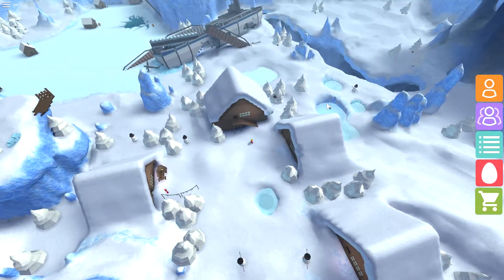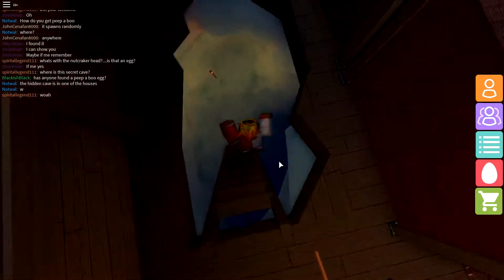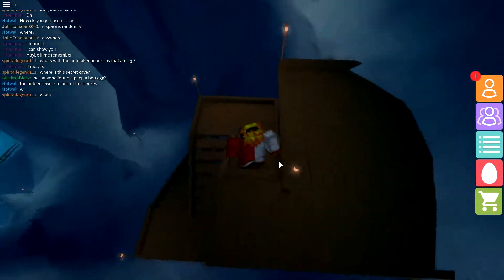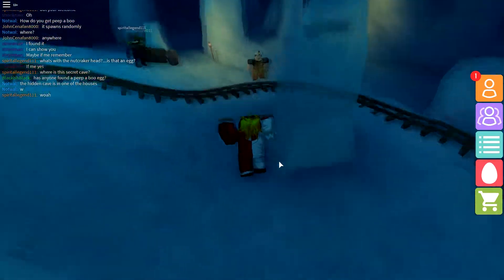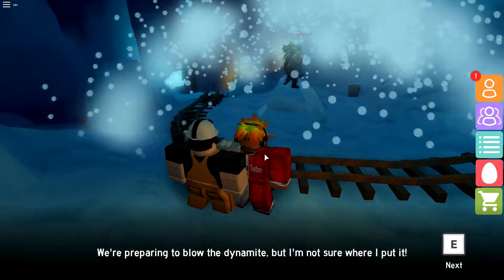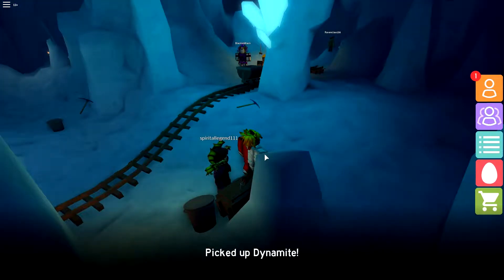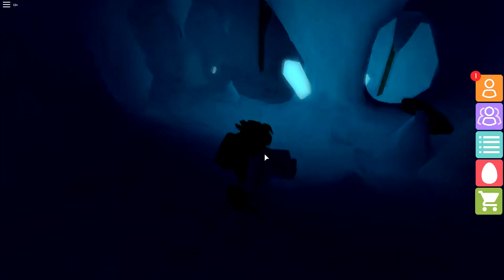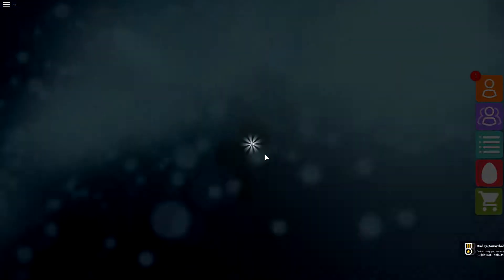How to get Frostbitten Egg in Roblox Egg Hunt 2017 (devexfierygamer)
Hello fellow knights! Today we are in Northern Antarctica! We land or teleport to a sunken ship. We sled on a penguin, we explode stuff, and we fight a seal. This is going to be awesome

The menacing Dr. Deville d’Egg has taken over the Eggverse! We’re calling upon you, the Egg Protectors, to save the legendary FabergEgg and defeat this villain once and for all. From now through April 17, you can collect over 40 unique eggs to gain access to the legendary FabergEgg and scramble Dr. Deville d’Egg’s plans for good.

The outro song is by Swedish House Mafia. Here's their original song. It's called "Save the World"